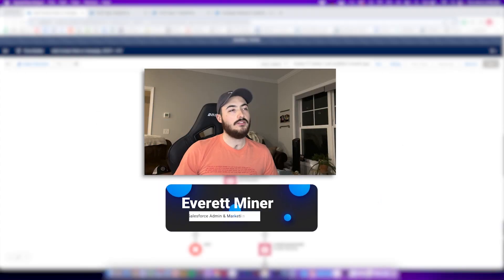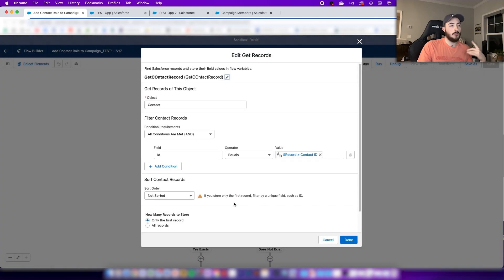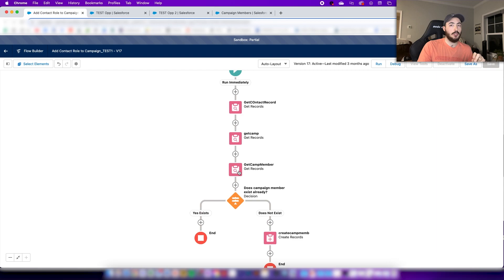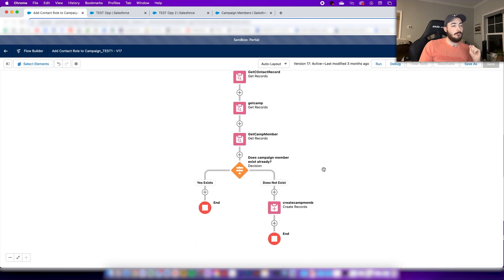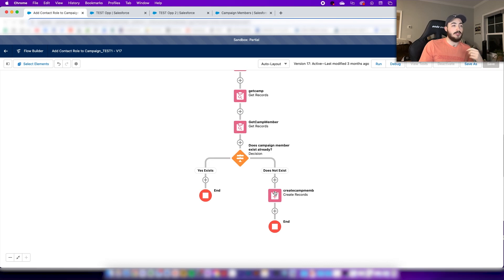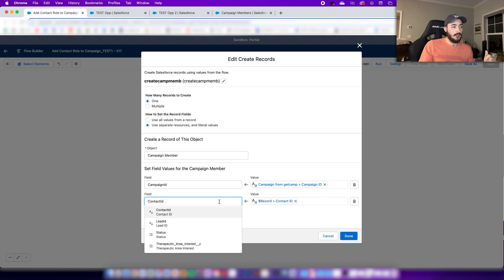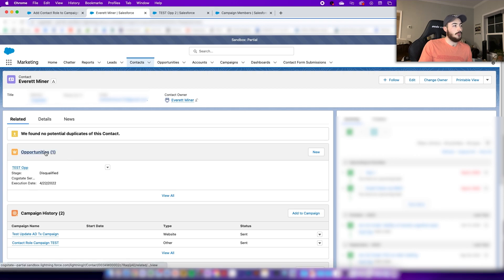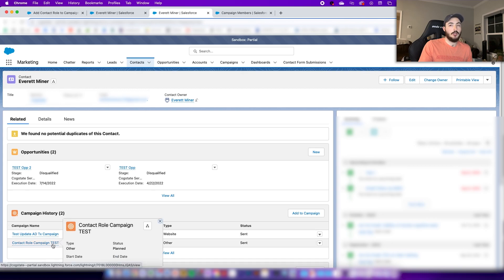Step-by-Step Guide: Create a Salesforce Flow to Add Contact Roles to Campaigns Automatically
In this video, we take a closer look at how to automate the process of adding contacts to campaigns in Salesforce. Whether you're looking to streamline your lead generation efforts or better track the success of your marketing initiatives, this guide will help you understand the steps involved in creating a Salesforce Flow from trigger to end, covering everything you need to know to add a contact to a campaign each time a new 'Contact Role' is created, ensuring that duplicates are not created in the process. This might not be my most coherent video after working a long day (haha) and doing this in one take, on the first take, but if you're struggling to figure out how to do this, following along will surely get the job done for you.

The Basic Outline:
-Record Triggered Flow on Contact Role record creation
-Get Contact Record
-Get Campaign
-Get Campaign Member
-Decision: Does Campaign Member exist?
--Yes exists -- end flow
--No, does not exist -- Create Campaign Member record -- end flow

Timestamps:
00:00 Intro
00:07 Salesforce Flow
02:32 Important Note
03:10 Confirming it works